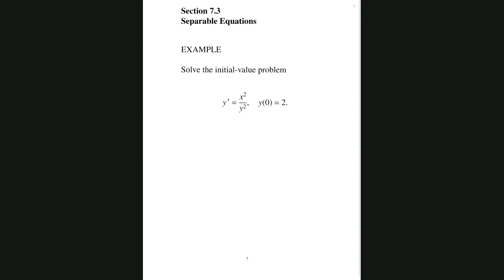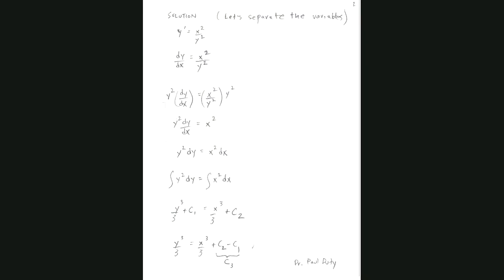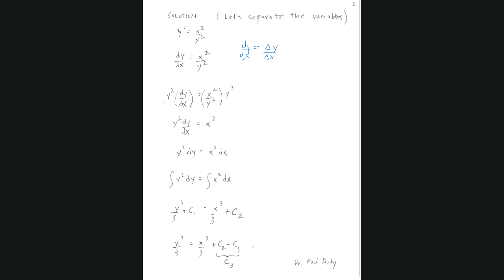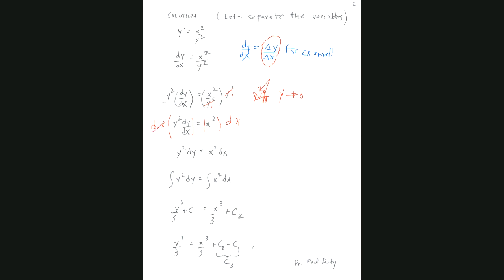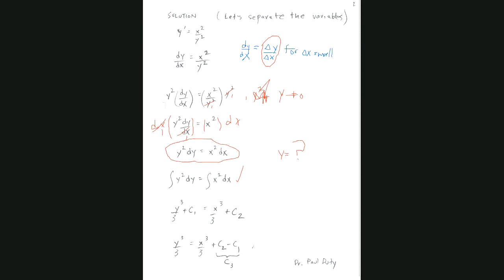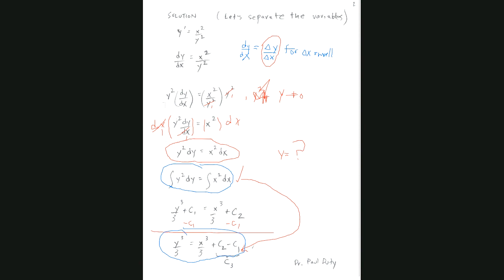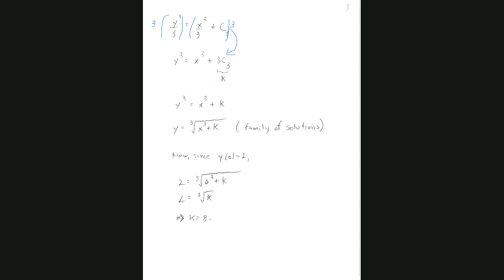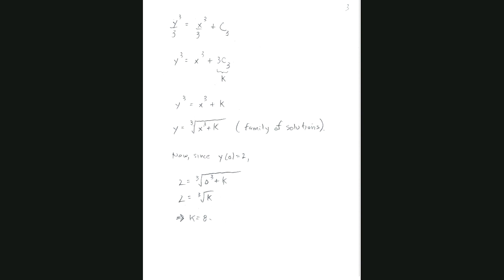Section 7 3 Class Examples'